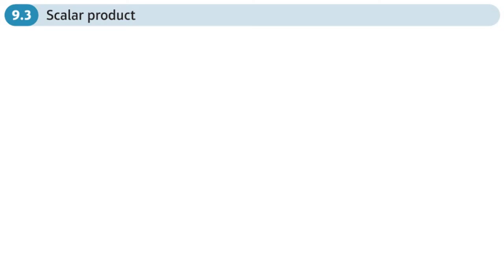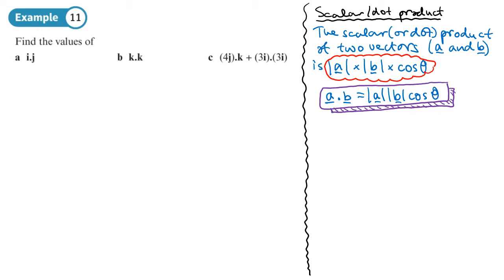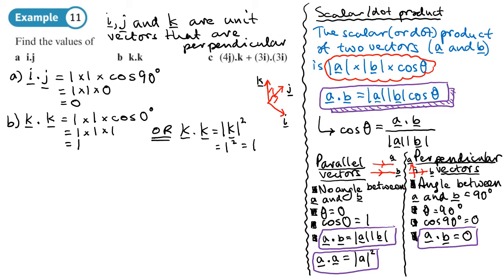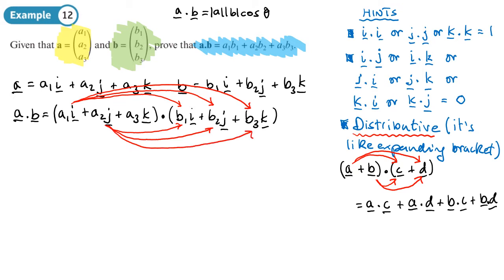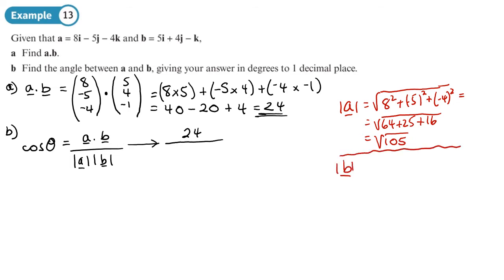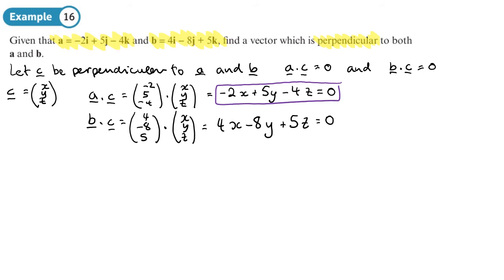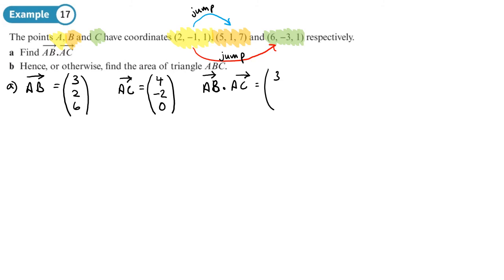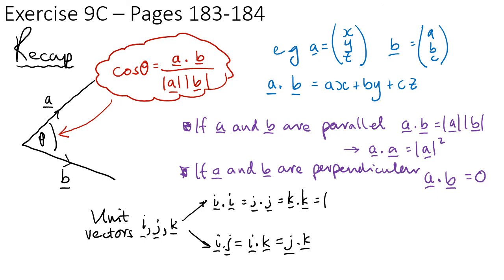9.3 Scalar product (CORE PURE 1 - Chapter 9: Vectors)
hindsmaths How to find and use the scalar product to find the angle between 2 vectors
0:00 Intro
3:52 Example 10
5:10 Example 11
16:45 Example 12
27:02 Example 13
30:33 Example 14
33:16 Example 15
34:42 Example 16
42:00 Example 17
48:02 End/Recap